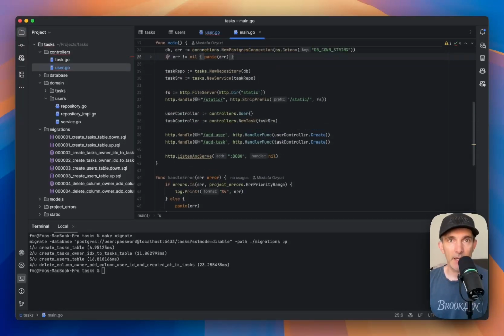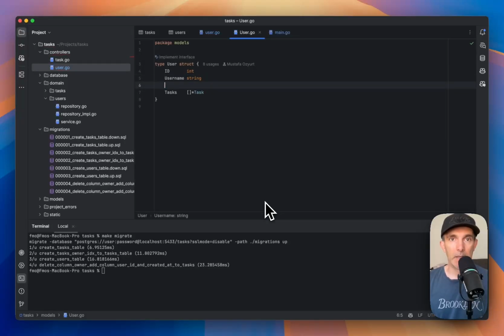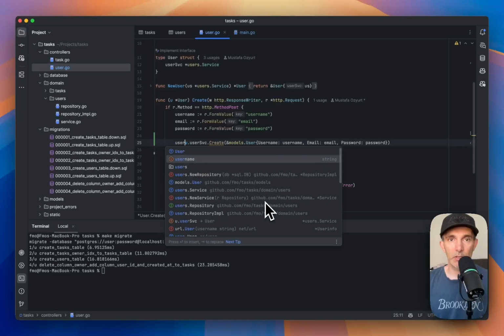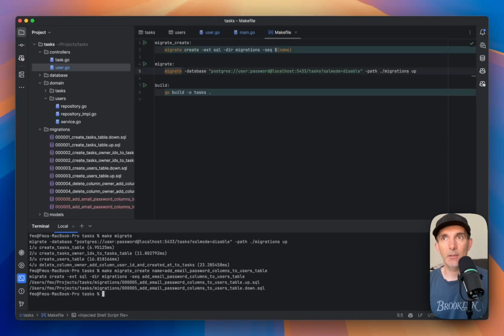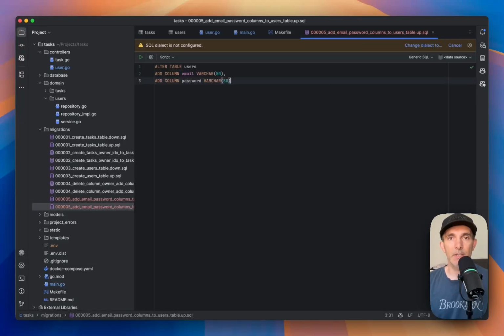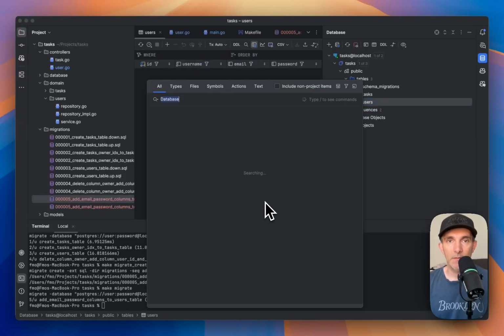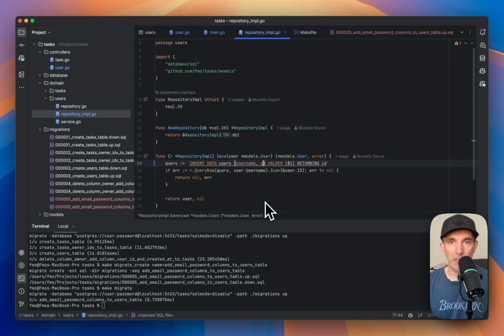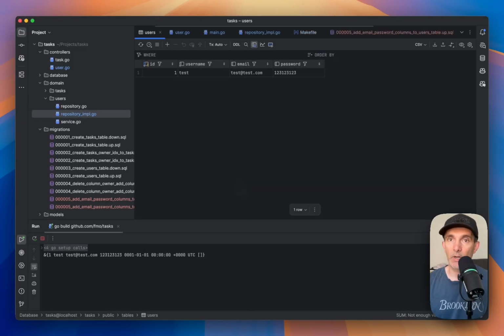[Task Series – 9] We Gave Users an Identity!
In Episode 9 of the Tasks project, we finally gave our users a proper identity—added password and email fields to the users table and created the corresponding migration. Because what’s a user without a password? Just vibes.

Star the repo ⭐, follow for more episodes, and drop a comment if you're coding along!